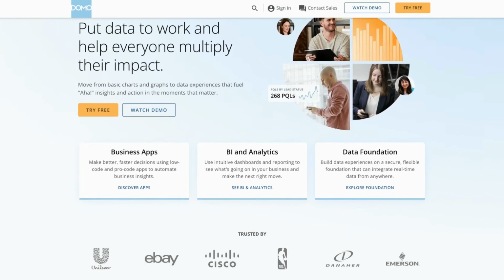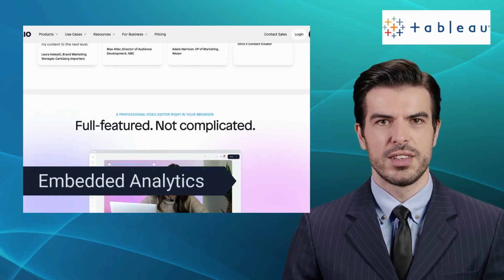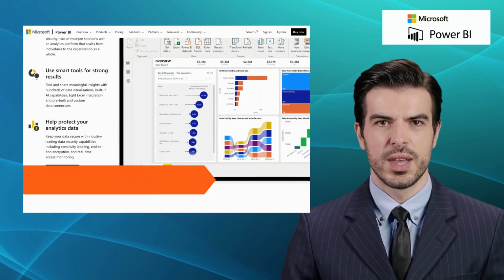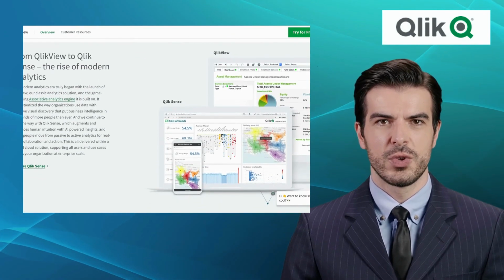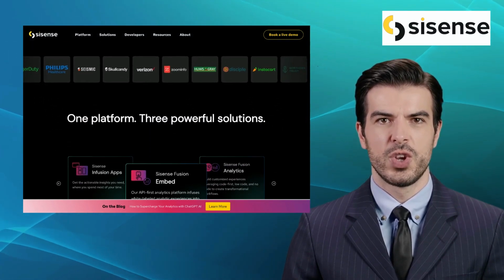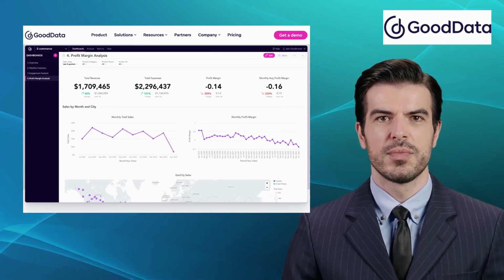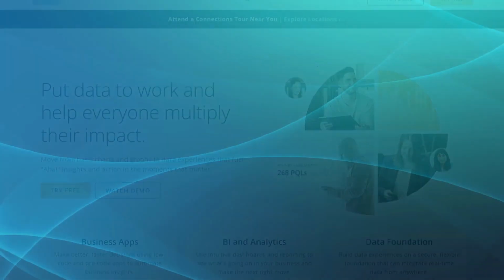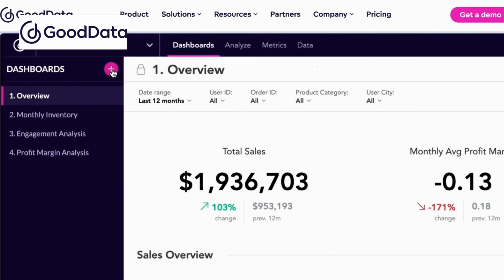Domo Alternatives & Competitors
Top 5 Domo Alternatives & Competitors
In this video, we will cover: -
1.What is Domo?
2.Pros and Cons
3.Domo Alternatives
4.Alternatives Recommends

About Domo: -
Domo is a low-code data app solution that uses the power of business intelligence to seamlessly combine all of your data and put it to work across a variety of business workflows. Domo allows users to share customizable dashboards with their clients or partners via embedded built portals, integrated software, or others.

Timecodes
0:00- Intro
0:20-Top 5 Domo Alternatives
0:29-Tableau
1:01-Microsoft PowerBi
1:37-Qlick Q
2:09-Sisense
2:42-Good Data
3:14-Comaprison with Domo
3:59-Outro